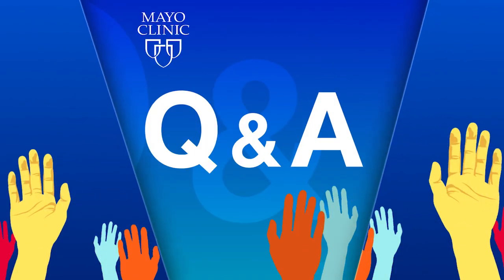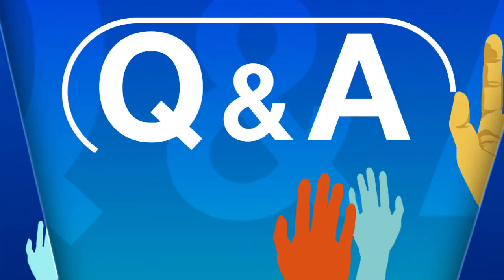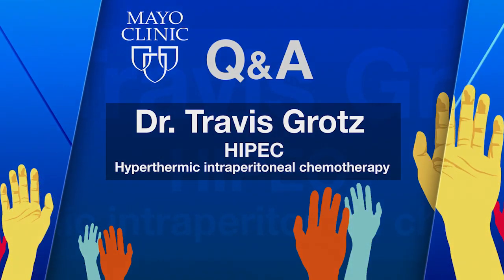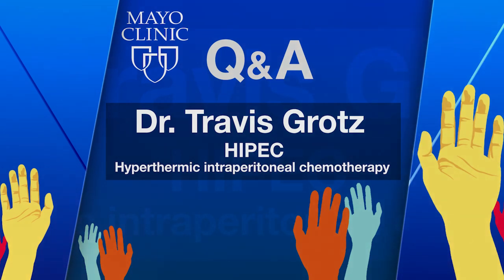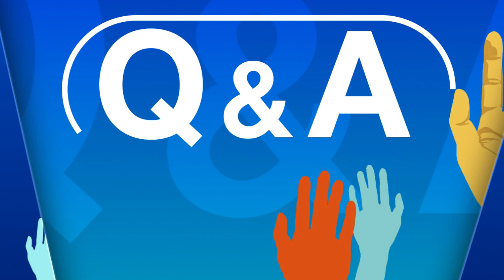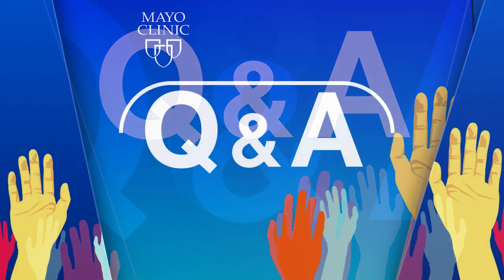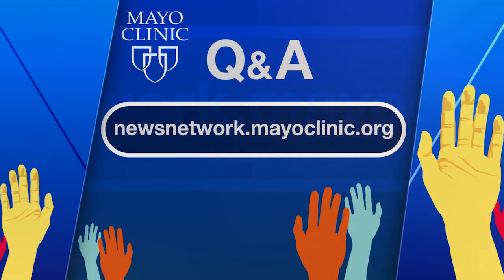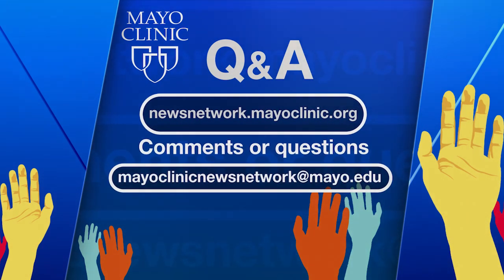Mayo Clinic Q&A podcast: Hyperthermic intraperitoneal chemotherapy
Hyperthermic intraperitoneal chemotherapy (HIPEC) delivers chemotherapy directly into the abdominal cavity. It is used in conjunction with cancer surgery for people with advanced cancer that has spread inside the abdomen. “Hyperthermic” means warm or hot. “Intraperitoneal” means inside the abdominal cavity, which is encased in a sac called the peritoneum.

HIPEC uses high-dose chemotherapy to kill microscopic cancer cells inside the abdominal cavity. The HIPEC procedure is performed immediately after a surgeon has removed all visible cancer in the abdomen. HIPEC is well studied in several types of cancer and being explored as a potential treatment in others.

"So really any cancer that's just localized in the abdomen on the surface of the peritoneum could be a candidate," explains Dr. Travis Grotz, a Mayo Clinic surgical oncologist. "We know for sure, based on studies and data that HIPEC works well for cancers of the colon, cancers of the appendix, cancer to the ovaries, cancer of the stomach, and there's even a cancer of the lining of the peritoneum, called mesothelioma. So those would be the cancers I think that are well studied and well accepted. Then, there are more rare tumors that we have less data for, such as cancer to the pancreas or gallbladder or small intestine, that we don't know yet if that's the right treatment."

The specific type of chemotherapy used for HIPEC varies depending on the type of cancer being treated. The abdominal cavity is bathed with hot chemotherapy to kill any microscopic cancer cells that might still be present. Heating the chemotherapy enhances its effectiveness because, when it’s hot, chemotherapy penetrates the tissue more deeply, increasing the number of cancer cells it can reach.

On this Mayo Clinic Q&A podcast, Dr. Grotz explains what HIPEC is, how it is performed, and the risks and benefits of the treatment.